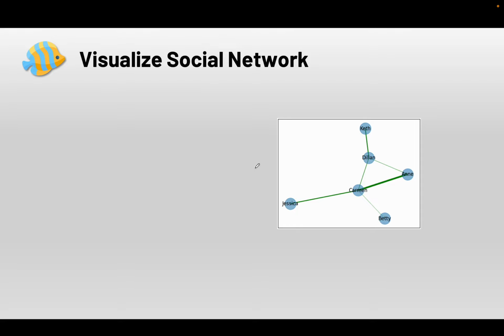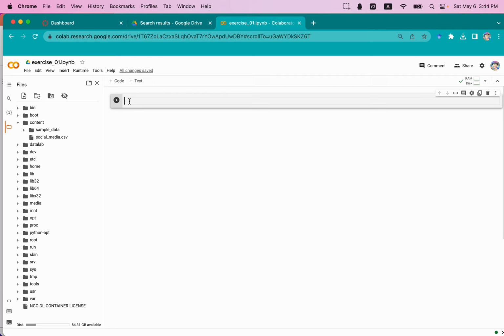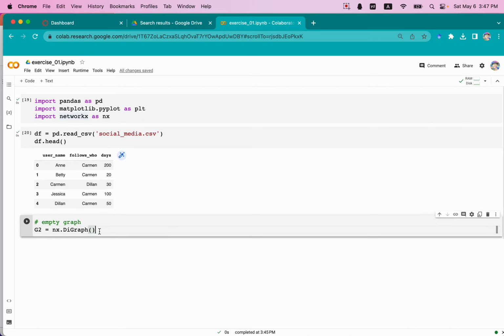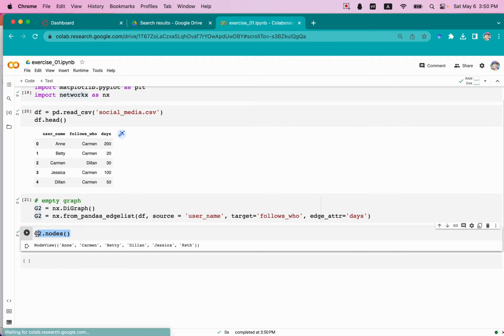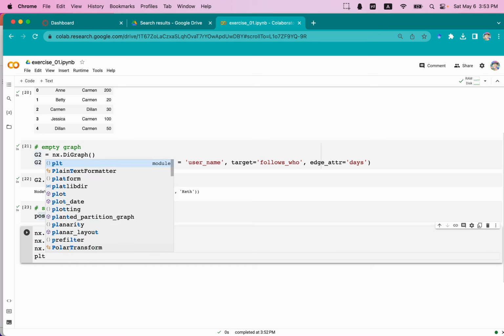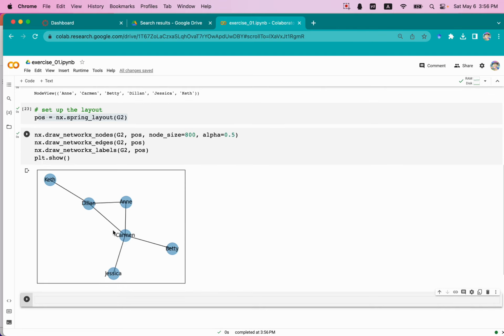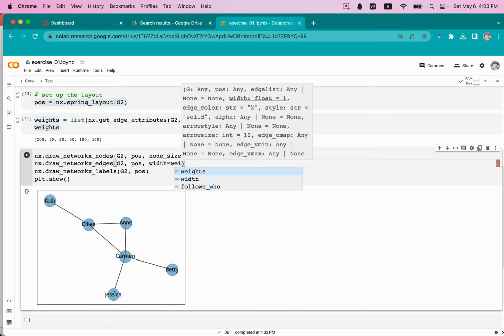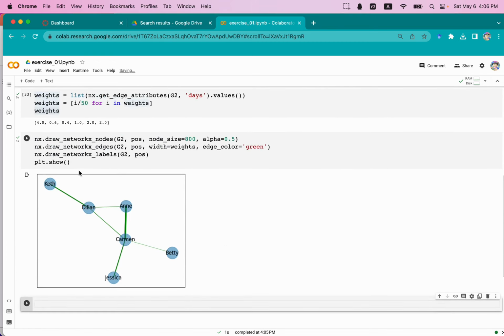Visualize Social Network from CSV Data Frame Using Python | Networkx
This tutorial is to introduce how to use Python to visualize social network.